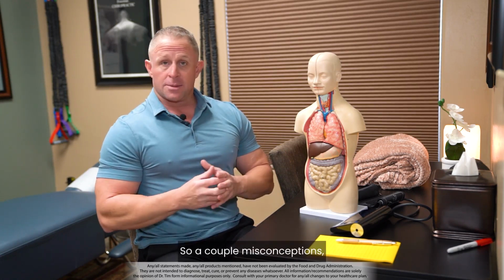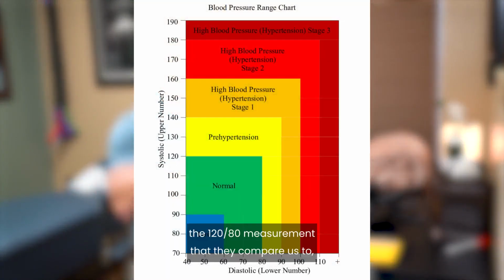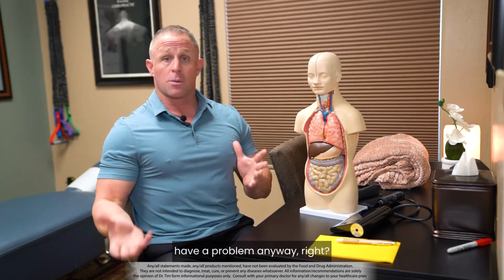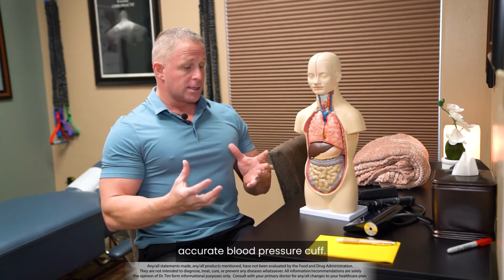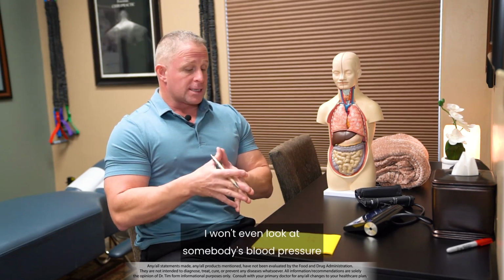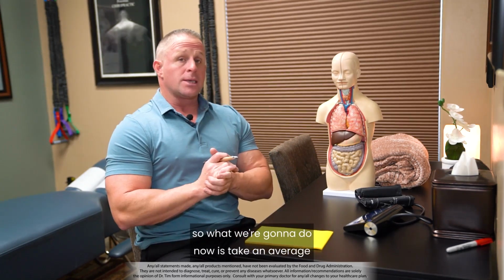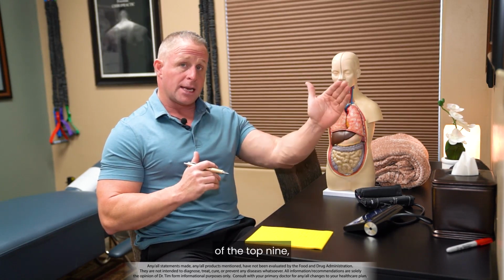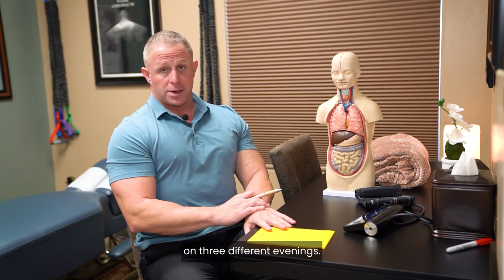Dr. Tim’s Proper Blood Pressure Acquiring Routine!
This is how Dr. Tim checks his own BP over time. If we are getting snapshots in time, we might as well gamble. Taking averages, in a controlled environment, comparing to future averages in the same environment, is the only way that makes sense. Taking your blood pressure after a stressful event, after being fearful, after exercising, etc etc is only snapshot of something that is changing every minute of every day!

Cardiaware/Qardiomist, Nitric Oxide, Nobel Prize, Cardiovascular Support, Blood Pressure, Oxygen, Endothelium, Energy!

6 Quarts of Blood, 12,000 miles per day, 100,000 miles of blood vessels, take care of this system above all others! Support this system more than all others!

I have learned many things from seeing thousands of patients and what they are taking, doing and the results of such things. So we have our favorite, most powerful/effective, safe, whole food based, impact/results driven formulas now that everyone can benefit from. Learn from our 20 years of experiences!

What we consume, food and/or supplements, can either be the best medicine in the world, or a detrimental poison to our bodies! After seeing thousands of patients, working on my own health/optimization, keeping our 4 children 100% off all meds so far (not even a Tylenol), and feeding our obsession of addressing the cause to our lacking homeostasis, we may know a few things:-) - Dr. Tim

There is a time and place for drugs and surgery! However, we can all agree that they do not address the cause of the issue almost ever, nor are our bodies deficient in aspirin for example!

Stop Treating Symptoms! Not many doctors truly understand how to address the causes!